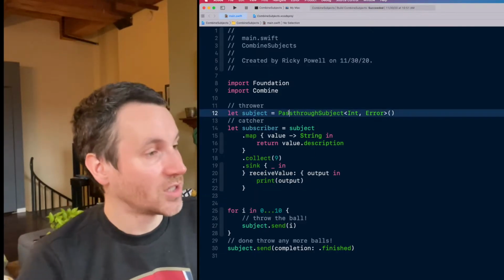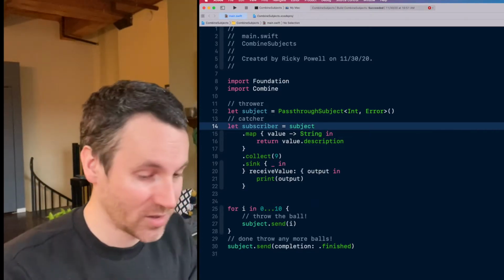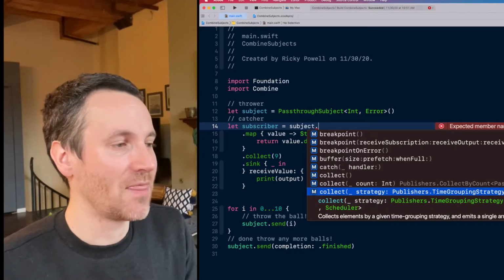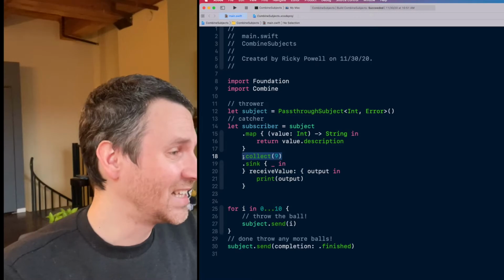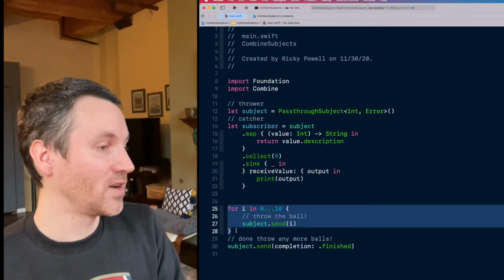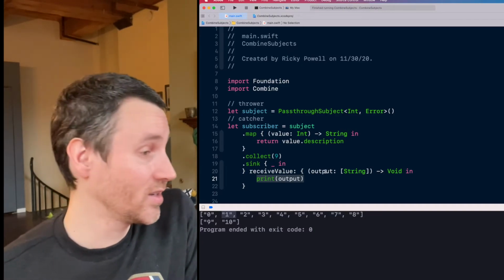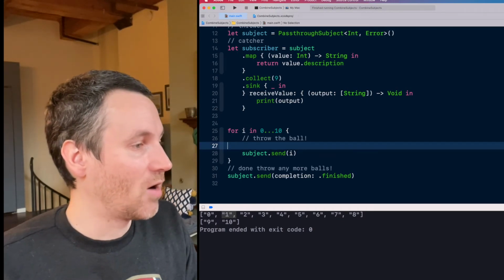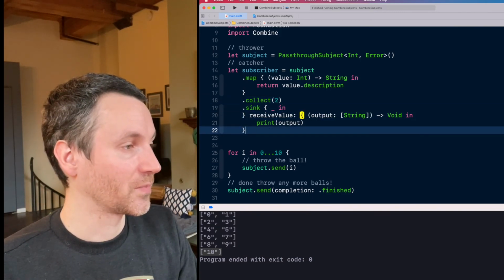Swift: Intro to Combine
Introduction to Subjects, Publishers, and Subscribers in Combine: an asynchronous programming framework.